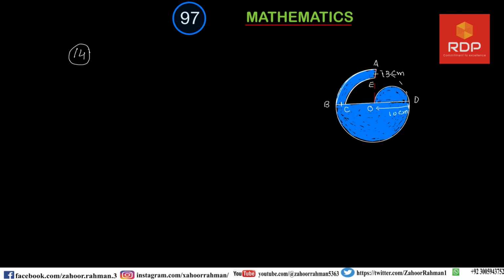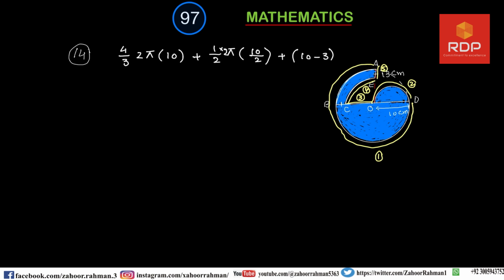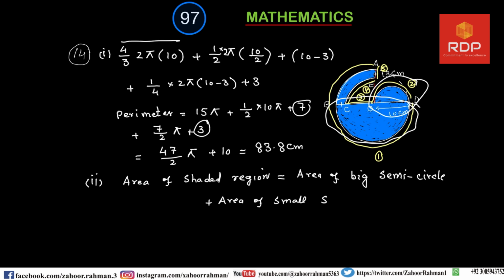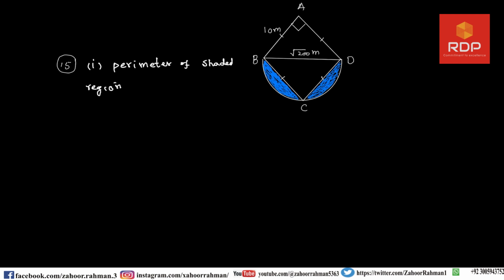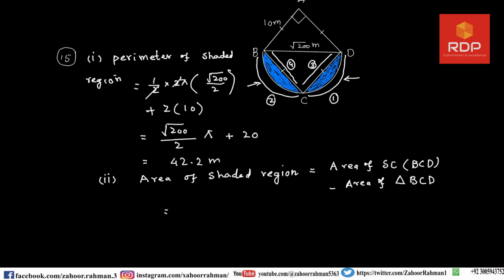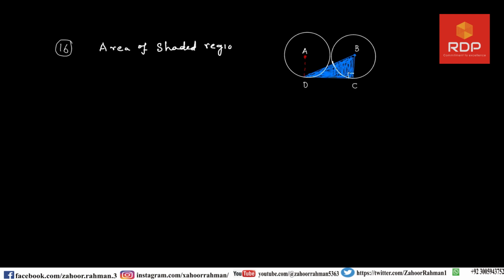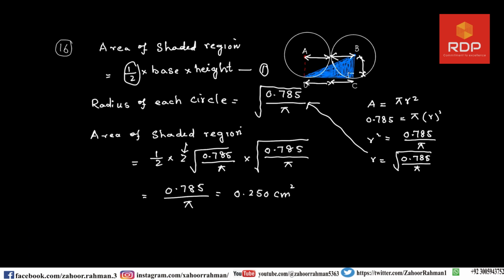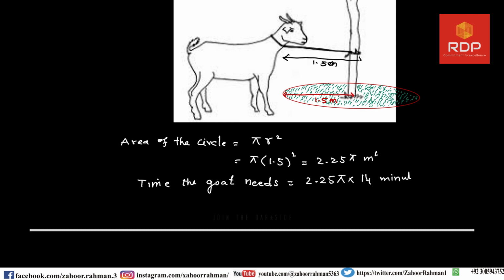Advanced Level Perimeters and Areas | Maths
In this lecture, we will conclude the first part of finding the perimeter and area of plane figures. This lecture deals with the advanced concept of finding perimeters and areas of hybrid figures, so it is worth a look.